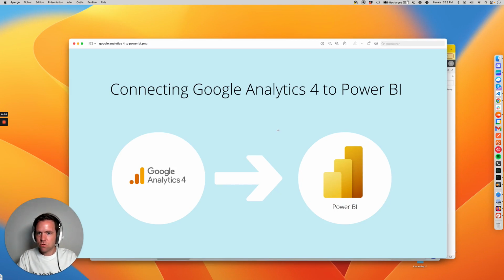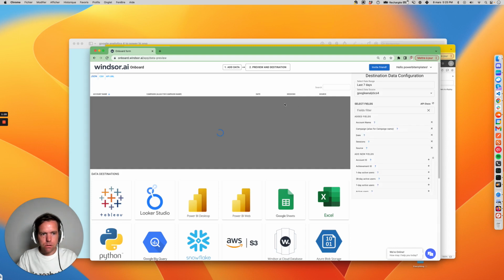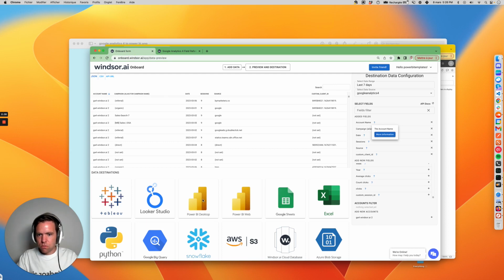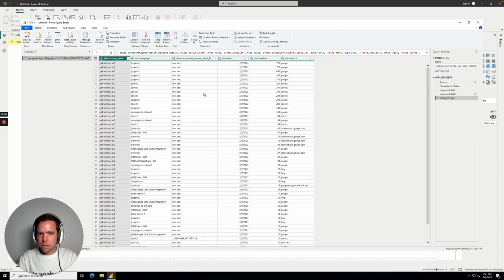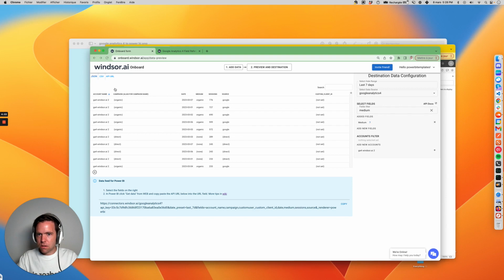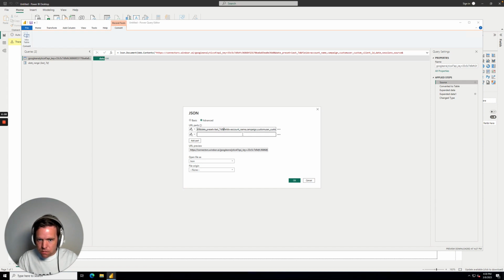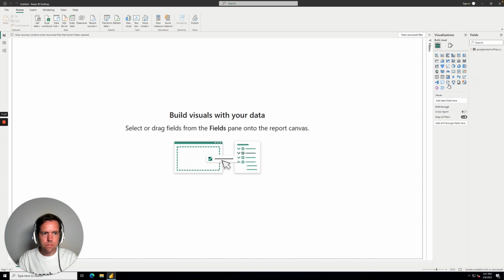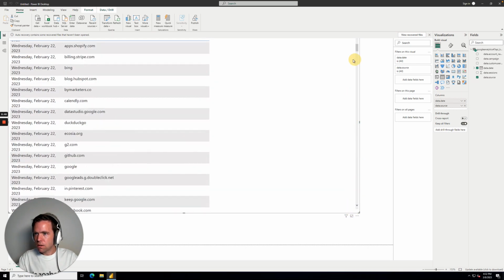Connect GA4 to Power BI (incl. Templates)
Connect Google Analytics 4 (GA4) to Power BI and build a dashboard with custom dimensions and custom metrics.
This video shows the full setup using the Windsor connector plus ready-to-use Power BI templates.

00:00 Intro
00:30 Connecting your GA4 account
02:38 Getting data into Power BI Desktop
03:06 Setting up data stream in Power BI
04:38 Using templates
05:50 Advanced parameters
07:23 Visualizing data

FAQ:
How do I connect GA4 to Power BI?
Answer: Connect your GA4 property, select fields, then load the data into Power BI and apply the template.

Are GA4 custom dimensions and custom metrics supported?
Answer: Yes, custom dimensions and metrics are supported.